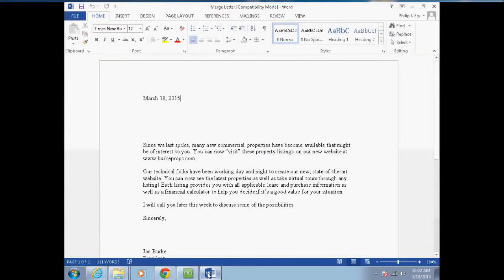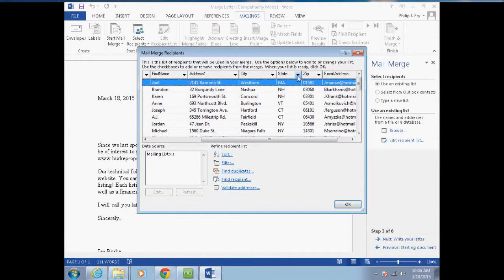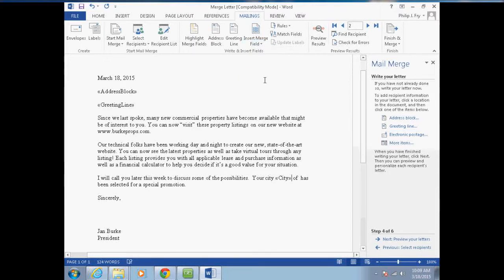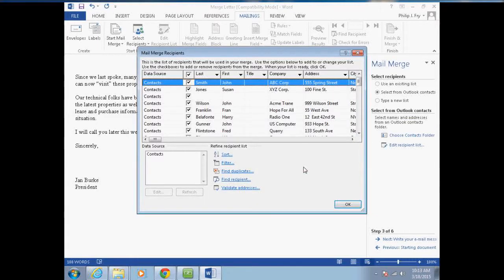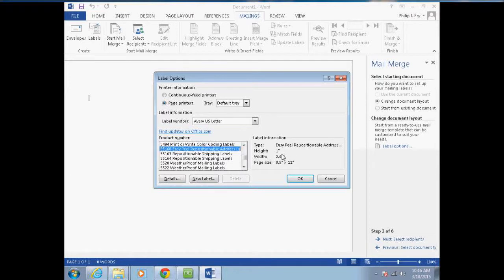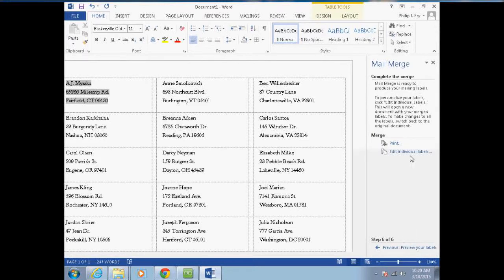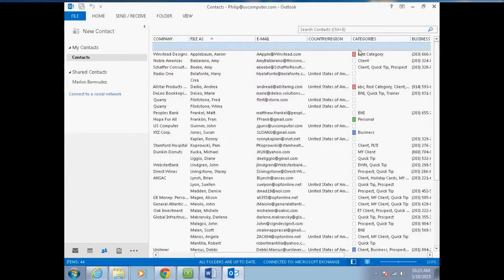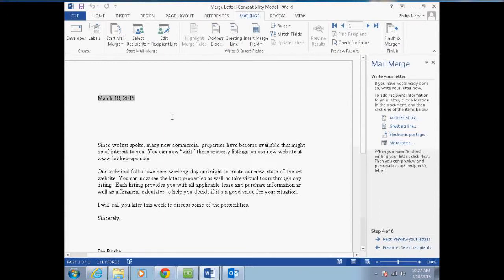US Computer Connection (CT Managed Service Provider) Mail Merge Office 2010/13 Webinar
Learn Mail Merge Techniques Updated for Office 2010 & 2013. Hosted by U.S Computer Connection (CT Managed Service Provider and Ronny Kaplan (Computer Training Solutions